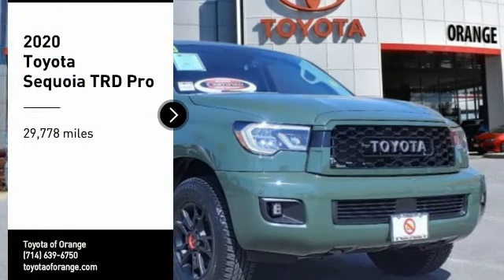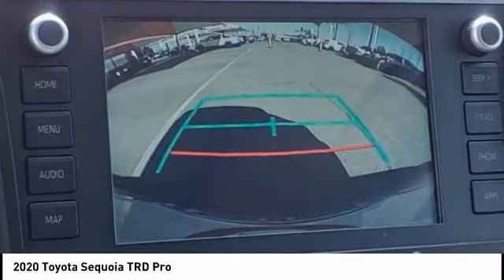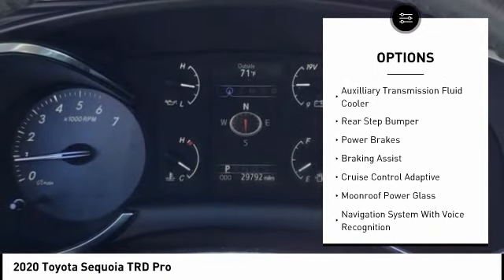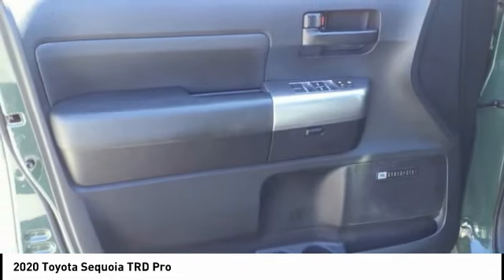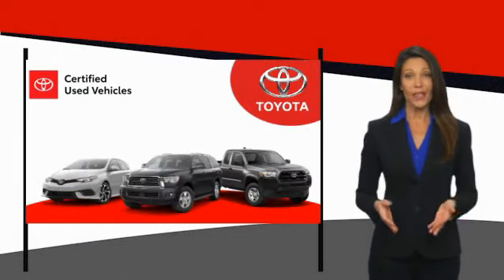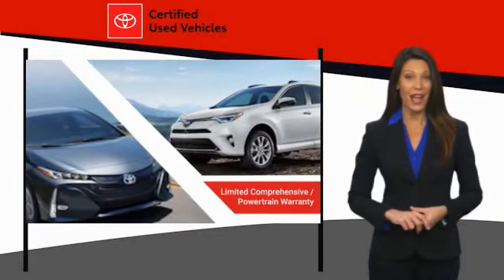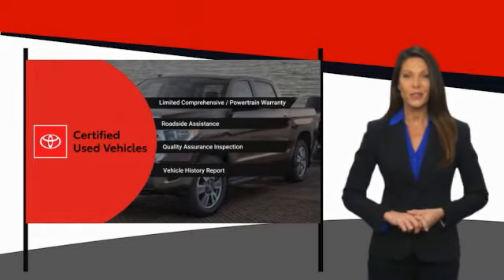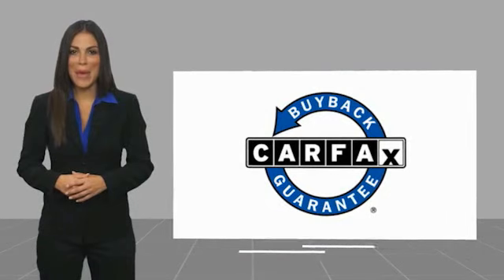2020 Toyota Sequoia Orange CA U37602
2020 Toyota Sequoia TRD Pro

1400 North Tustin Ave.

You'll love this 2020 Toyota Sequoia. This is a vehicle you'll want to take home. Call and get in touch with Toyota of Orange directly, and be the first to open the vehicle door today!